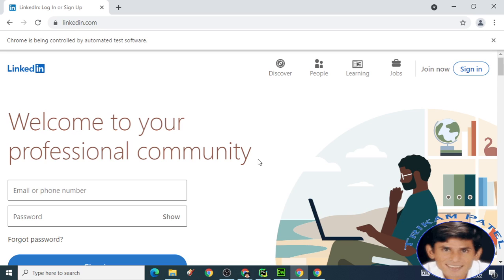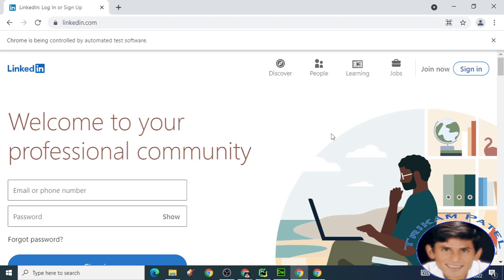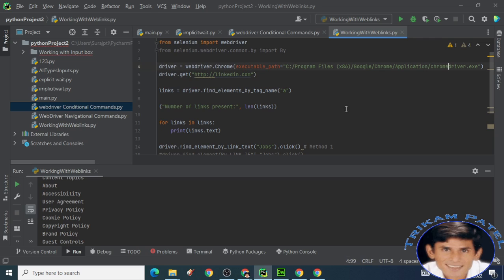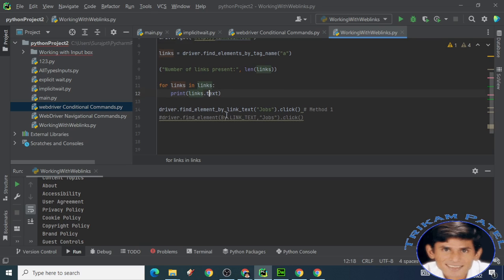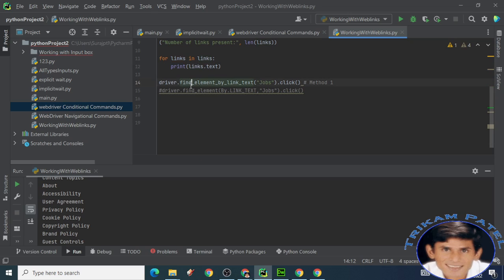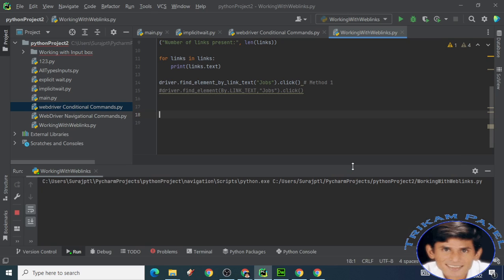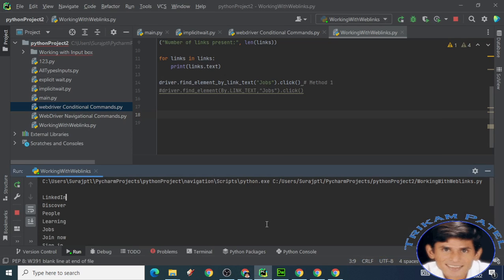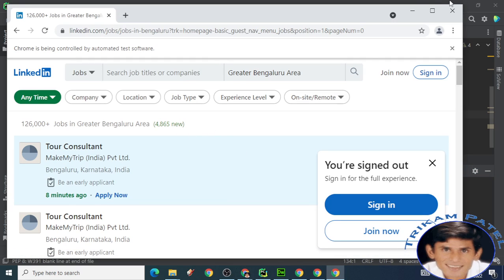Working With Links - Selenium Automation with Python, Pycharm IDE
Alert box Pop Up - Selenium Automation with Python, Pycharm IDE
Click See More for the code:

links = driver.find_elements_by_tag_name("a")

("Number of links present:", len(links))

for links in links:
    print(links.text)

driver.find_element_by_link_text("Jobs").click() # Method 1
driver.find_element(By.LINK_TEXT,"Jobs").click